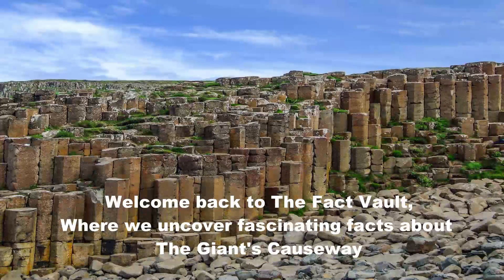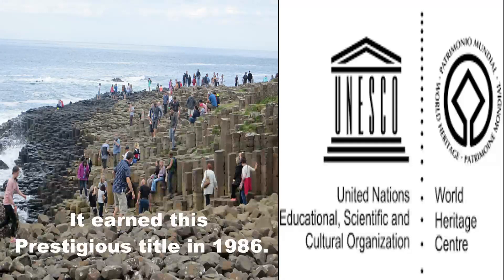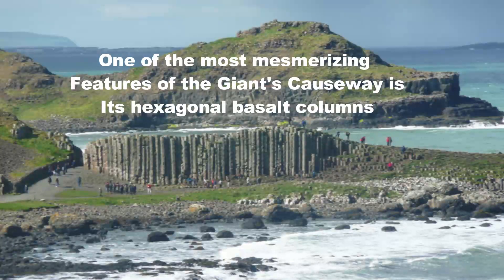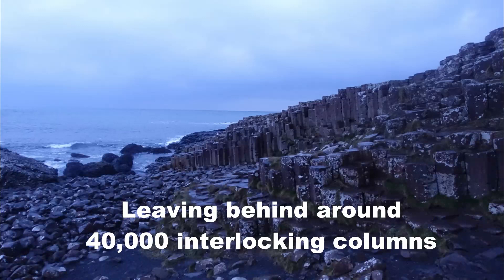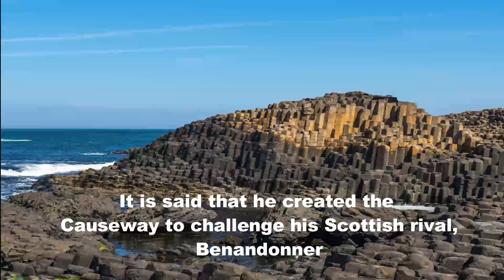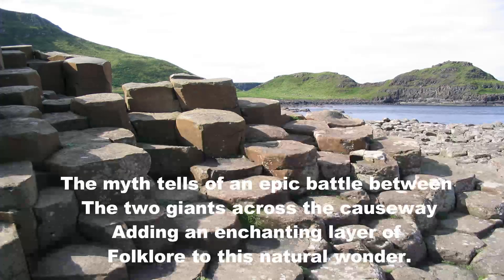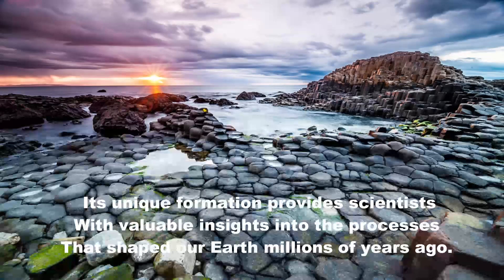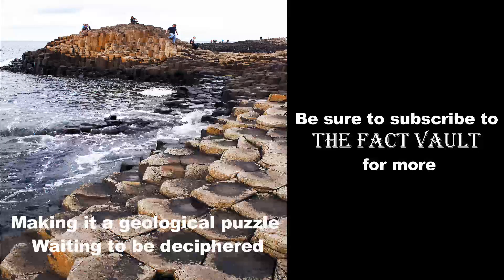Unveiling The Giant's Causeway: Incredible Facts and Myths Revealed!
Discover the captivating world of The Giant's Causeway with The Fact Vault! In this episode, we uncover five incredible facts about this geological marvel. From its UNESCO World Heritage Site status to the mythical legends surrounding it, join us as we explore the secrets behind this natural wonder. Get ready to be amazed by the hexagonal basalt columns, the legend of Finn MacCool, and the stunning coastal landscape. Don't miss out on the extraordinary stories waiting to be revealed at The Giant's Causeway!